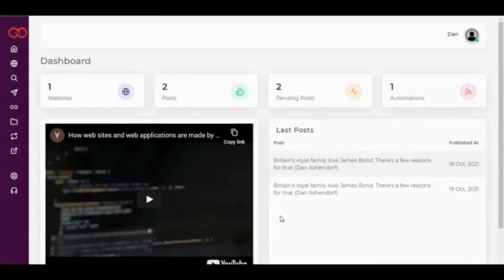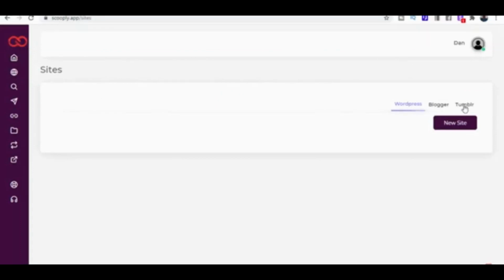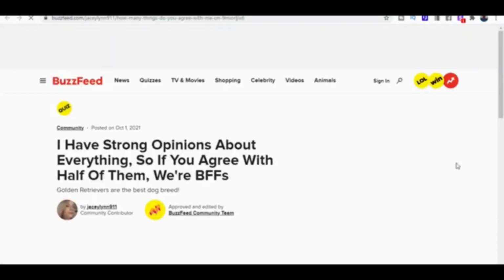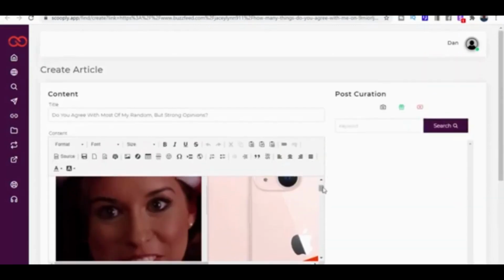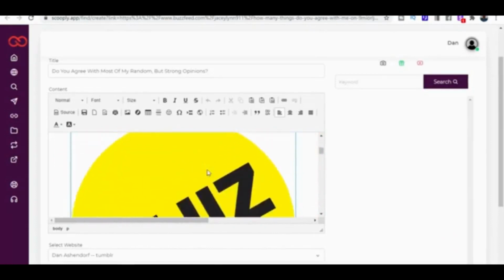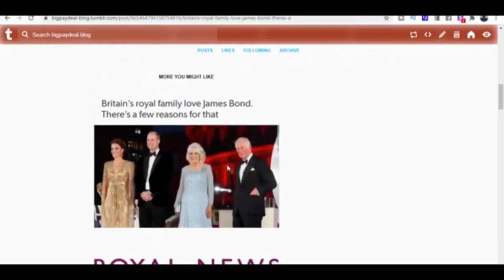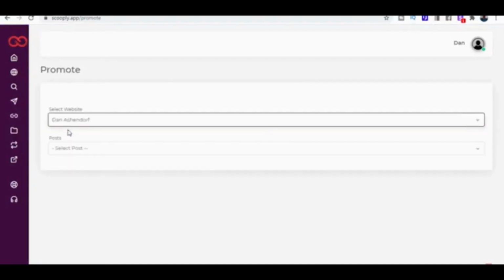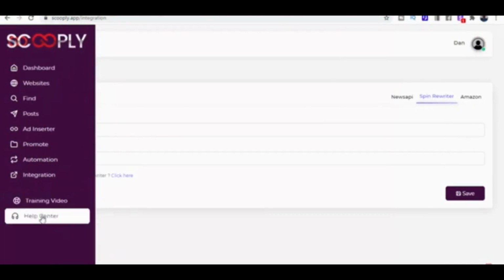Scooply Review, Bonuses & Demo I Scooply I scooply review I Scooply demo I Scooply bonus I #6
Scooply Review, Bonuses & Demo I Scooply I scooply review I Scooply demo I Scooply bonus I Review tec I art flair :

⭕ About Product :
What is Scooply ?
Scooply is a FRESH & proven way for marketers of any level to make a job-replacing & 100% passive income.
WITHOUT the hassles of product creation, list-building or video marketing.
You can immediately launch fully-monetized websites that drive passive profits in ANY niche - without writing a word of content, needing a list or creating products.

Your Queries💯 :
➡Scooply Review
➡Scooply Reviews
➡Scooply
➡Scooply Review and Custom Bonuses
➡Scooply review and bonus
➡Scooply review and bonuses
➡Scooply bonuses
➡Scooply Bonus
➡Scooply demo
➡Get Scooply
➡Scooply walkthrough
➡Scooply funnel
➡Scooply Upsells
➡Scooply best bonuses
➡Scooply best bonus
➡Scooply review and best bonuses
➡Scooply Software

➡Scooply review
➡Scooply bonus
➡Scooply bonuses
➡Scooply software review
➡Scooply tutorial
➡mark gossage
➡art flair
➡Scooply review
➡Scooply
➡Scooply ult
➡Art Flair

➡Mark gossage
➡Thirty Minute Marketing
➡William Johnson
➡Mazhar Hangad

➡review
➡bonus
➡digital products
➡jvzoo products
➡internet marketing review
➡internet marketing
➡warrior plus review
➡jvzoo review
➡online marketer